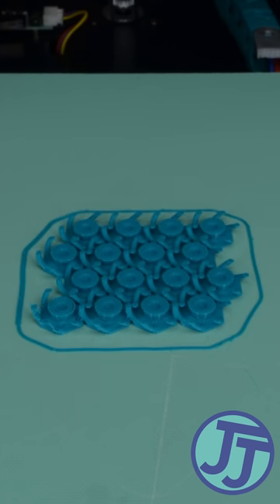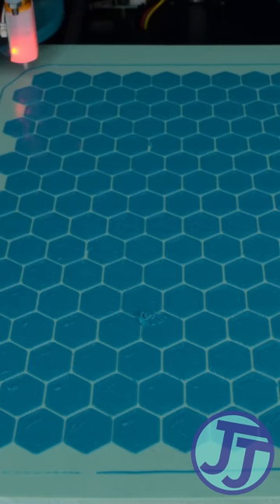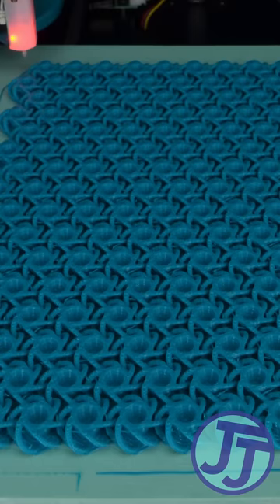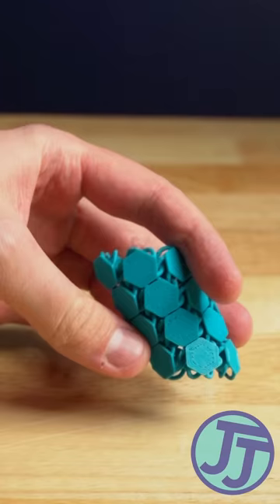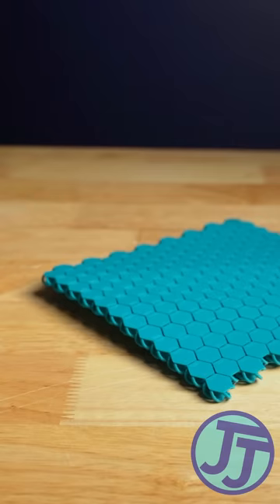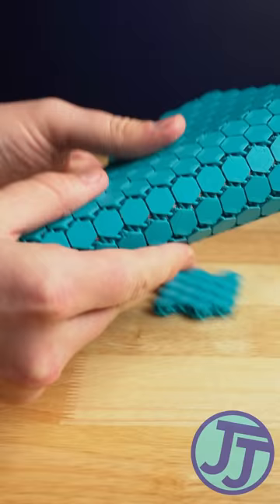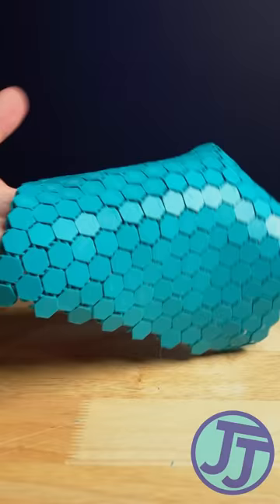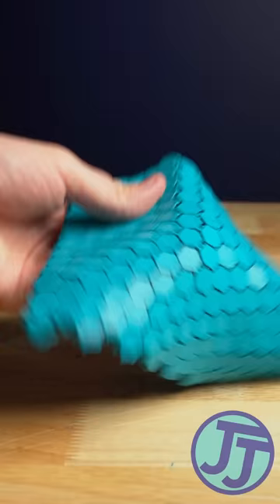NASA Fabric 3D Print Time-lapse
This flexible fabric can be printed on any home 3D Printer. The design is based on a metal design by NASA JPL.